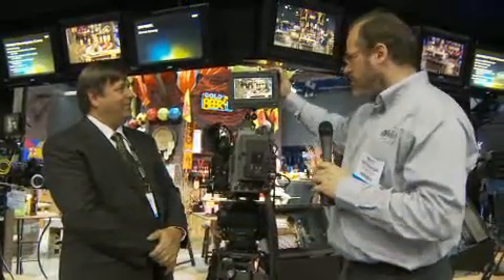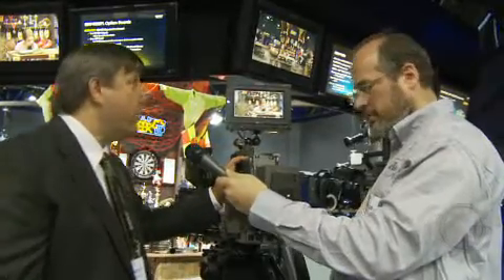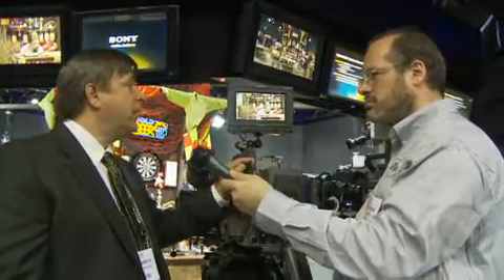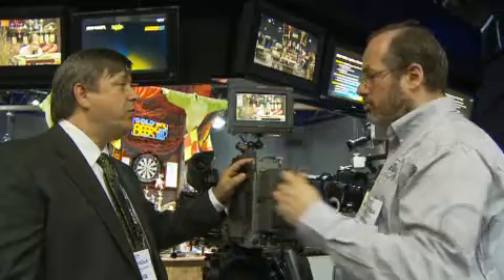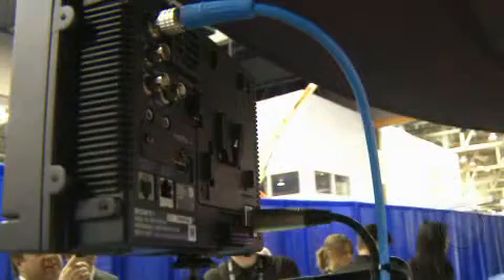Sonys New PVM-740 Organic LED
Sonys just unveiled their new PVM-740 monitor. Its a small on-board camera monitor that is the first in the industry to use OLED technology. Gary Mandle from Sony gave me the rundown on all the great features of this new screen.